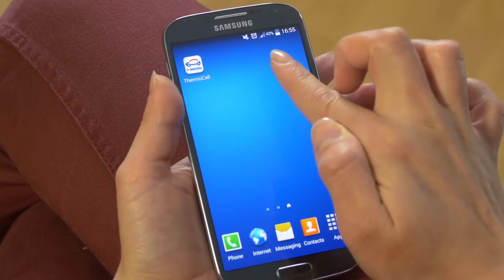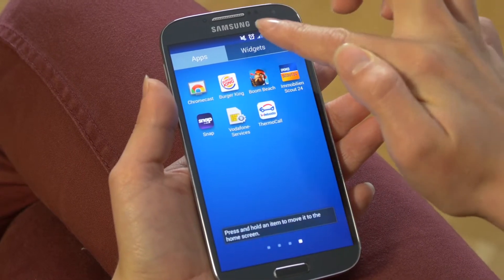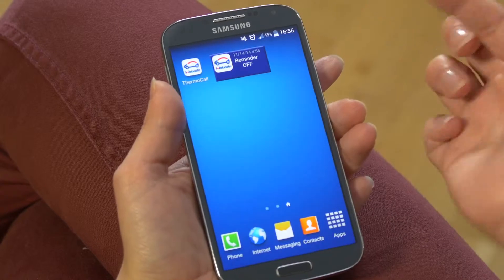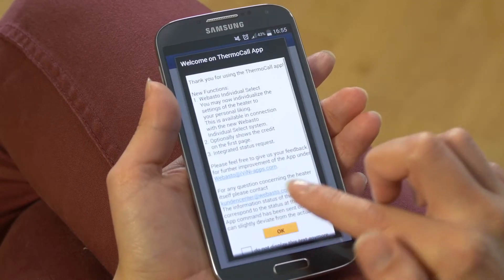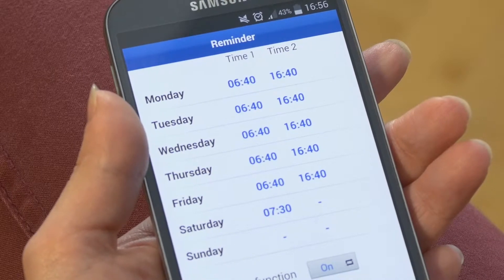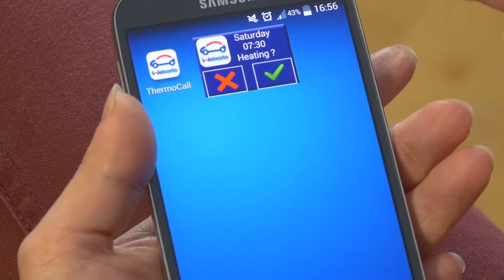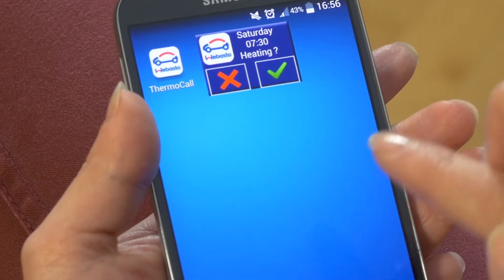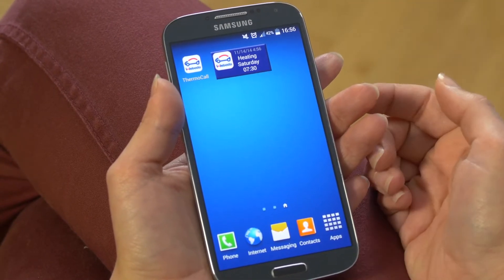Webasto Thermo Call Tutorial - Widget (Android)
Wherever you happen to be, with the Thermo Call you can switch your parking heater on or off regardless of the range. This tutorial explains the most important functions of the Thermo Call App for Android phones.